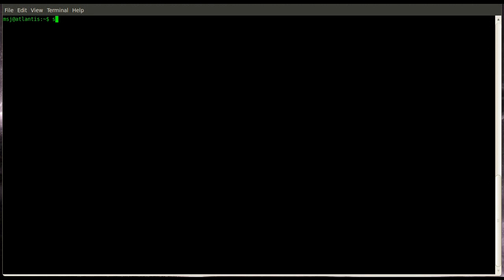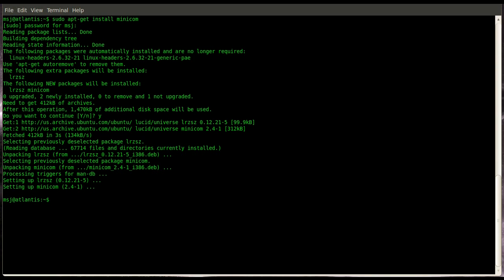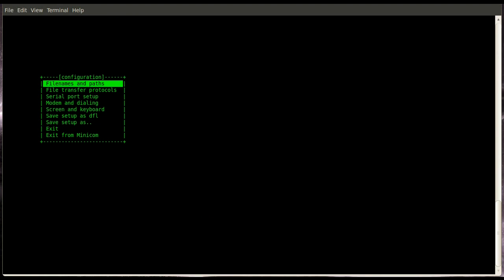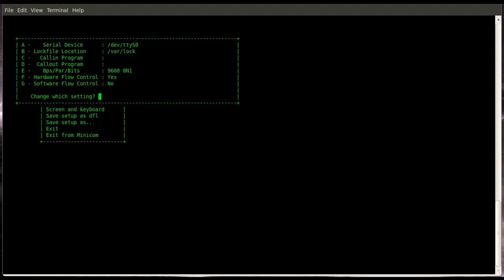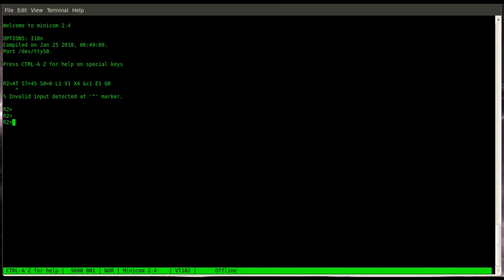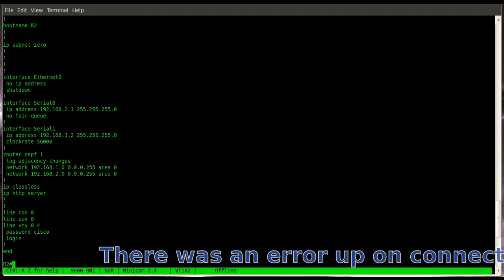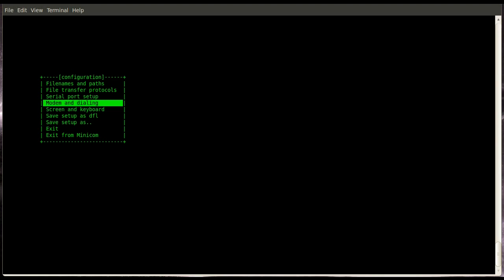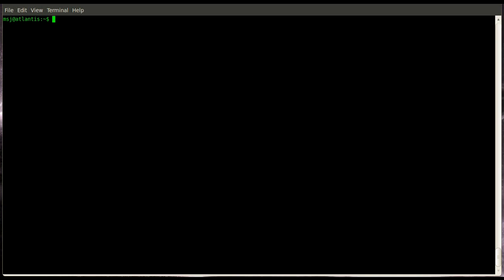Configure minicom to communicate with Cisco device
This little video clip demonstrate how to install and configure minicom so that you can connect to a Cisco Router, Switch or Firewall in order to program it.